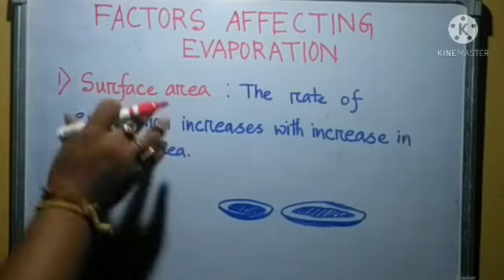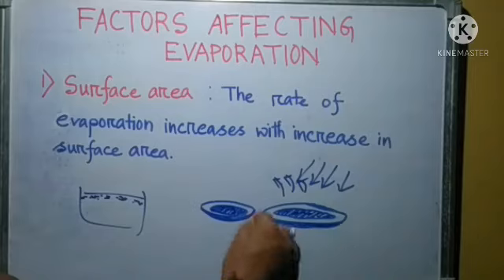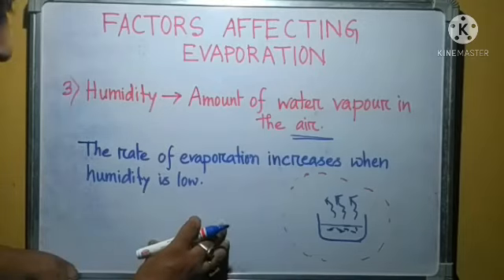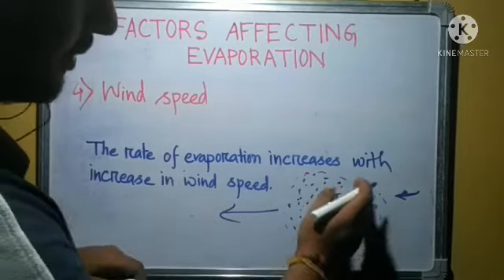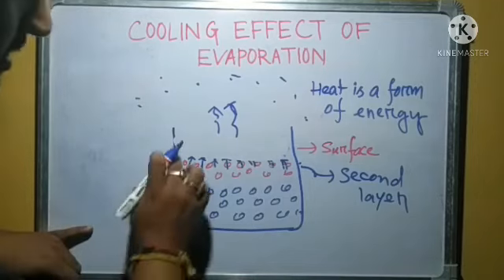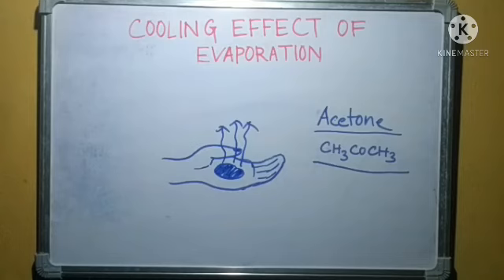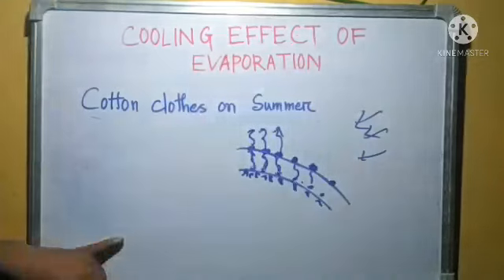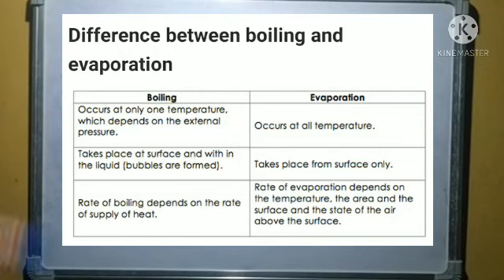Class IX- Chapter-1(Part 3)|| Factors affecting Evaporation | Cooling effect of evaporation